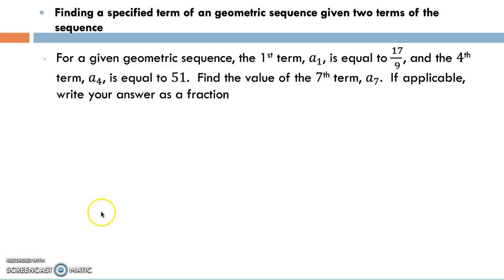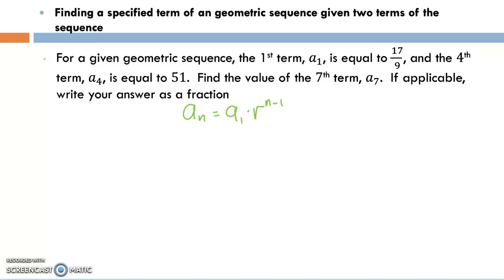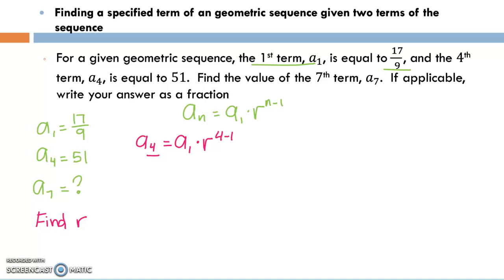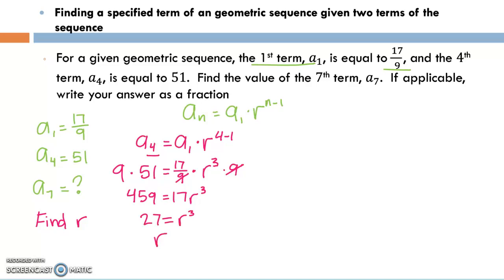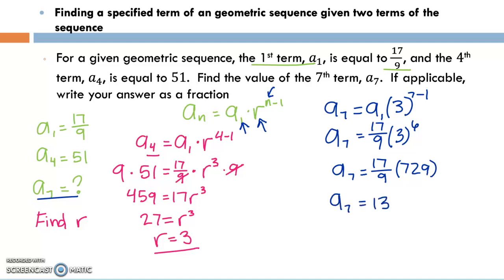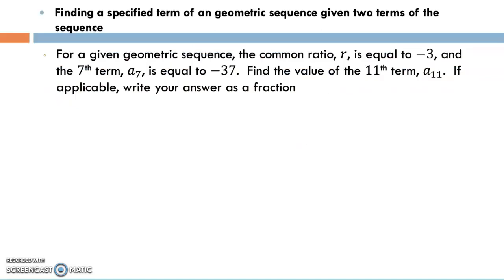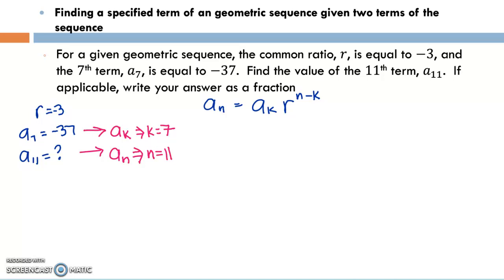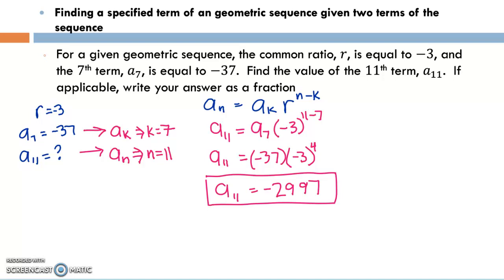Finding a specified term of an geometric sequence given two terms of the sequence